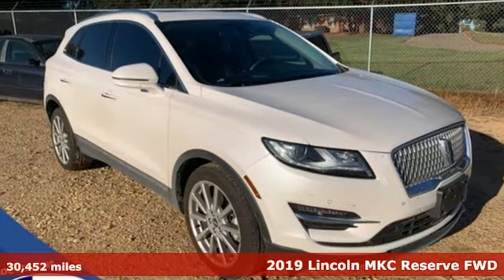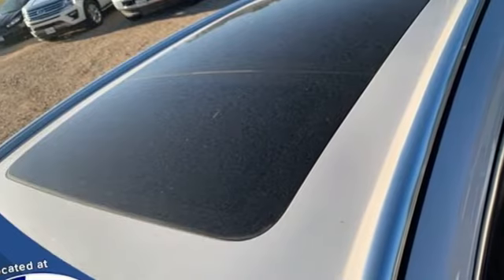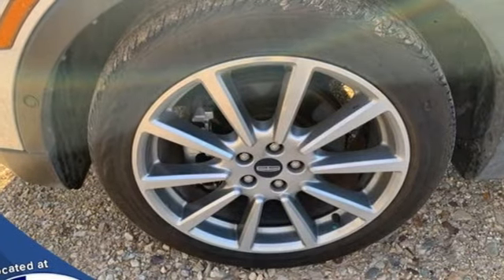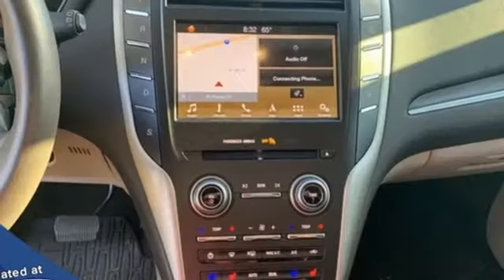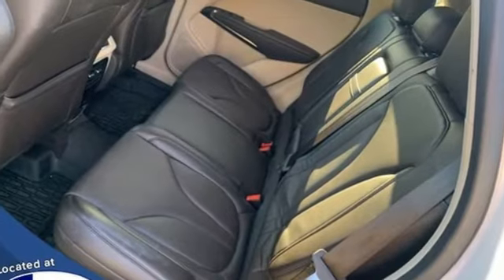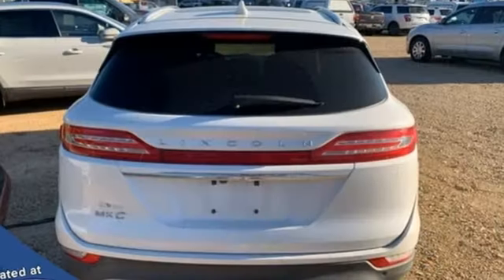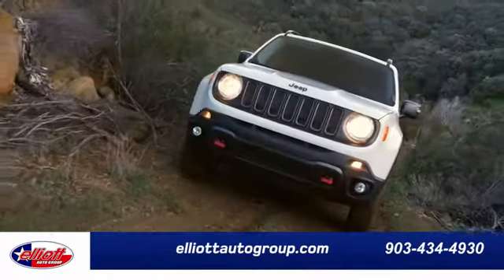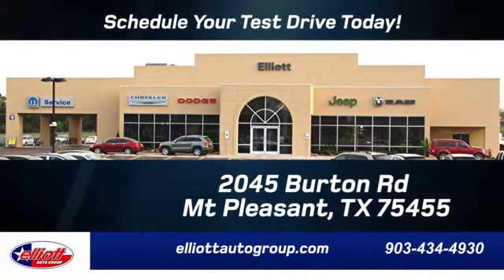Used 2019 Lincoln MKC Mt Pleasant TX Sulphur Springs, TX FP3125 - SOLD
Year: 2019
Make: Lincoln
Model: MKC
Trim: Reserve
Engine: 2.0L I4
Transmission: 6-Speed Automatic
Color: White
Interior: Espresso
Mileage: 30452
Stock #: FP3125
VIN: 5LMCJ3C97KUL00838

Address:
2055 Burton Rd.